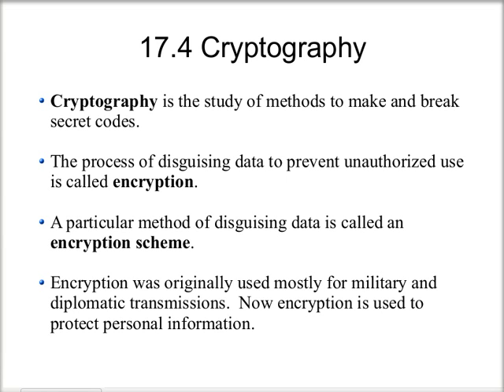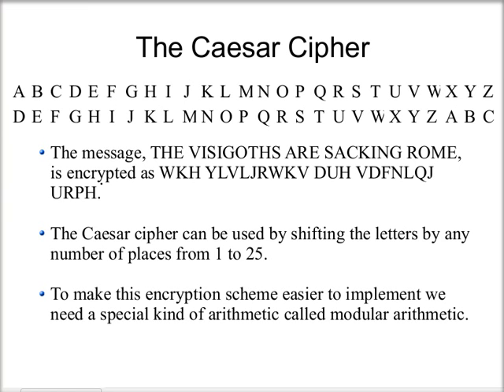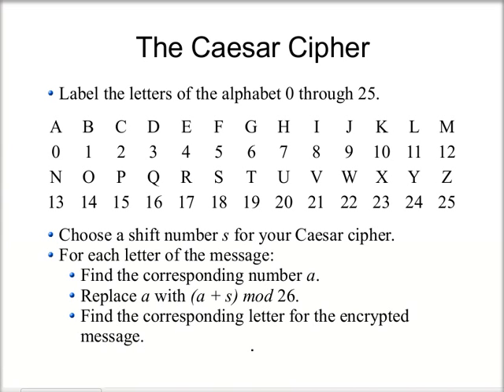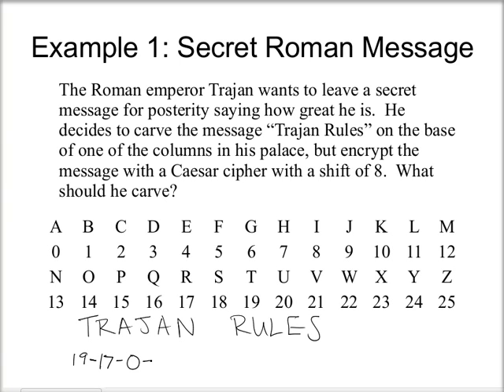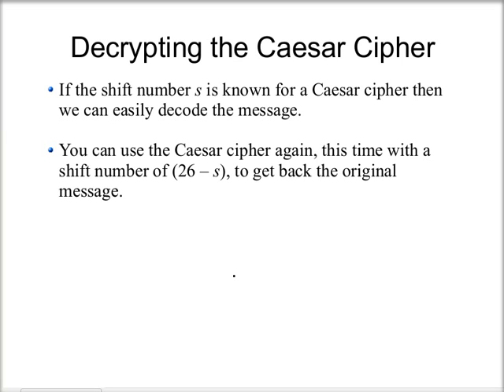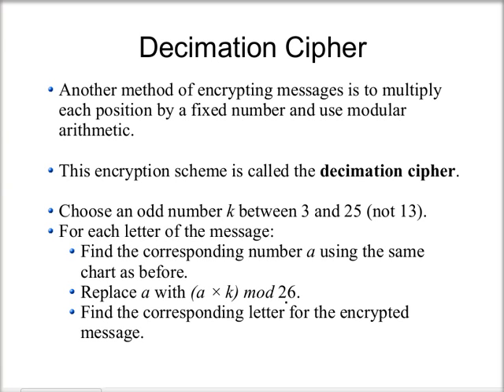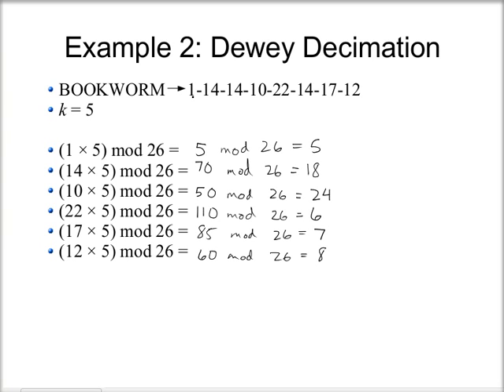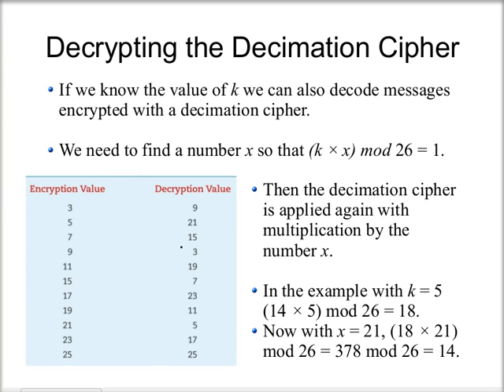17.4 Cryptography (Part 1)